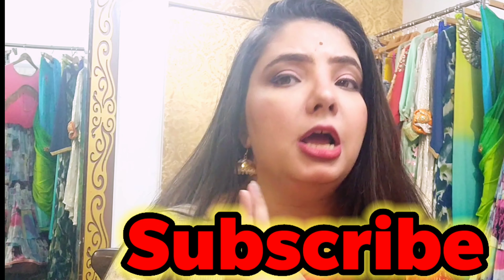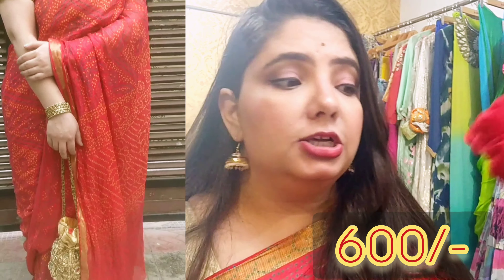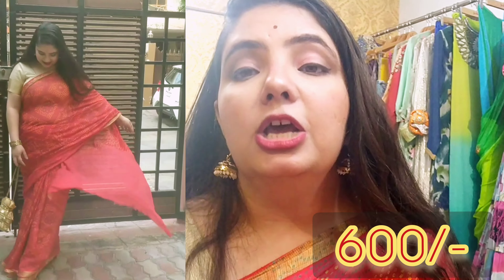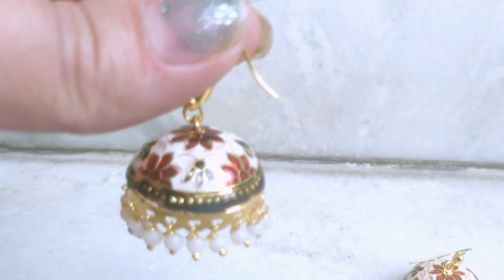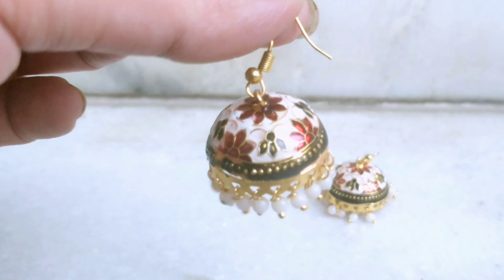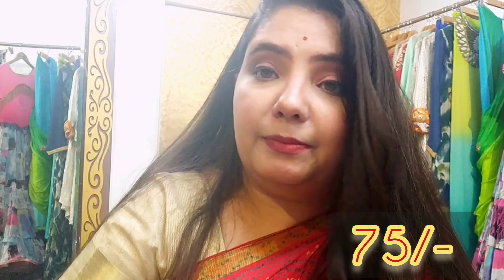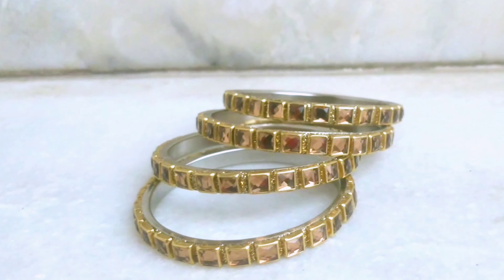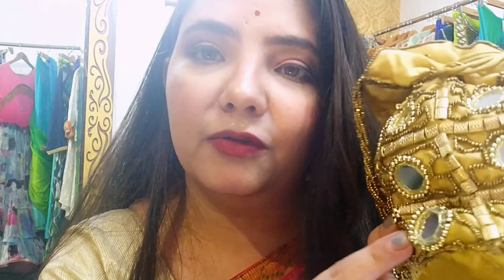Head To Toe Under 1000rs. | Bapu Bazar JAIPUR | Look for Indian Festival in 1000/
How to Get Ready Head To Toe Under 1000rs. | Baapu Bazar JAIPUR | Look for Indian Festival in 1000/- | Swati Rohila
Hi Guys
I am Starting a new video series called hardindiwali. in this series I am going to upload 30 video for 30days which means each day 1 video. so stay tuned for more videos lots of diy, make up, fashion etc.
this is my 4nd video for this series. hope you guys will like.